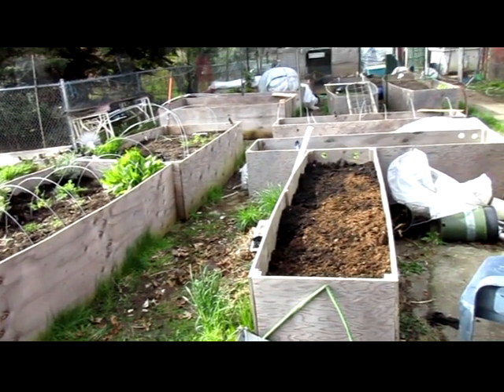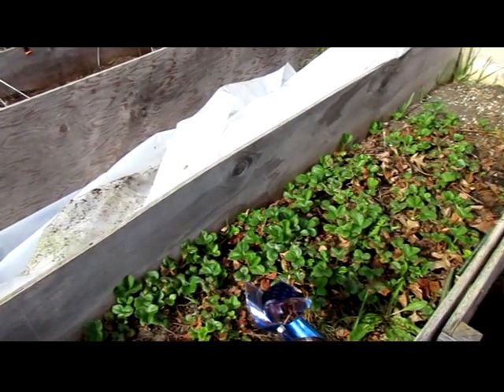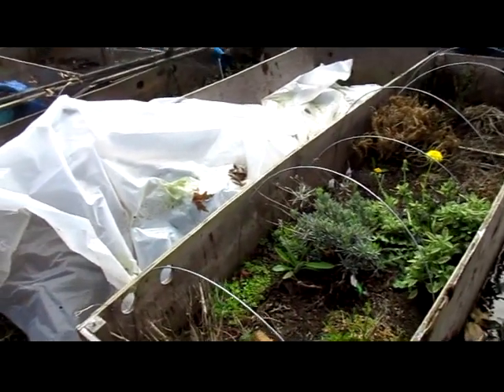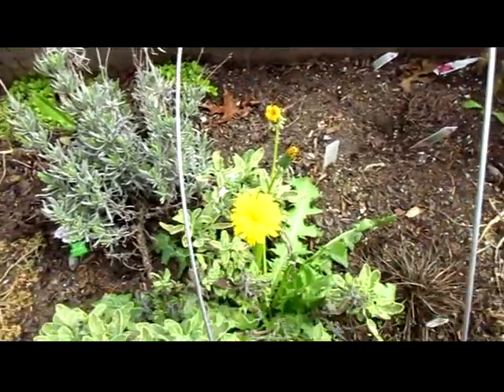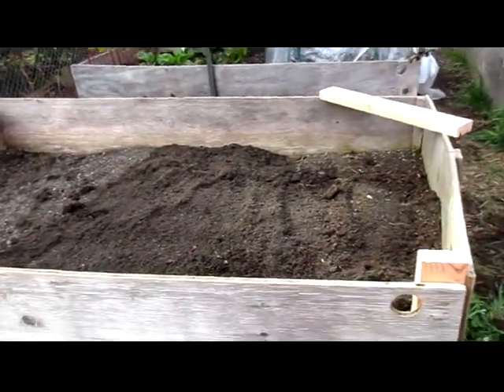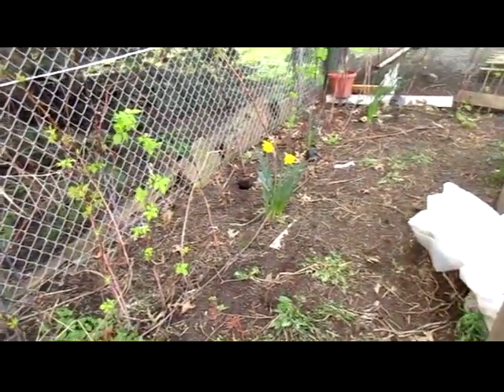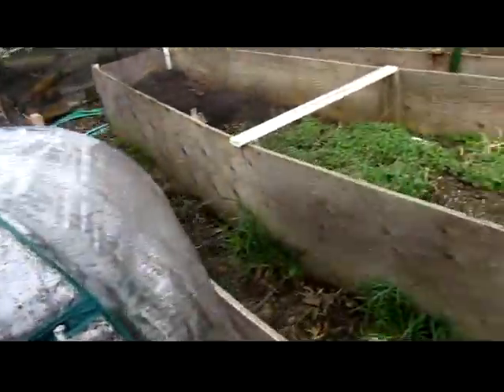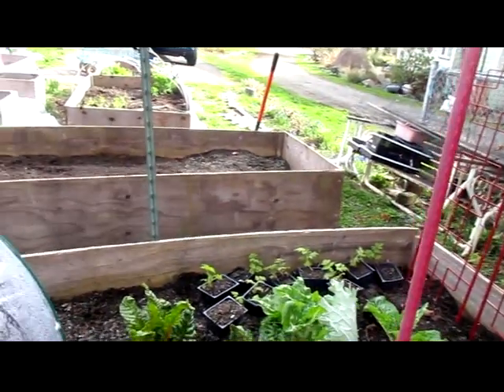2017 French Biointensive Orgainc Raised Bed Garden Update 4